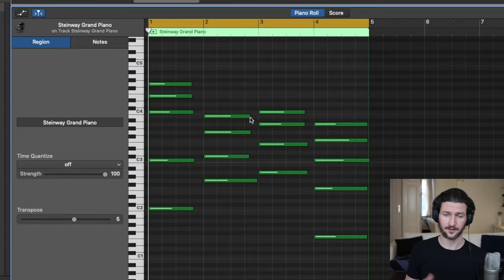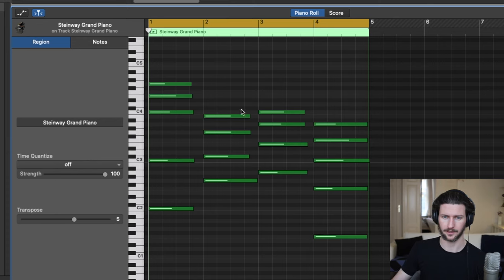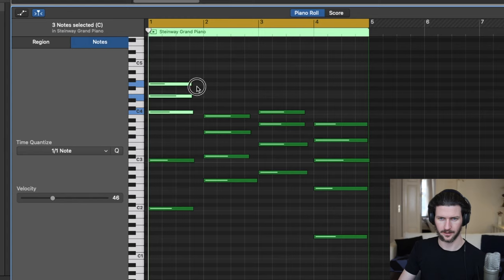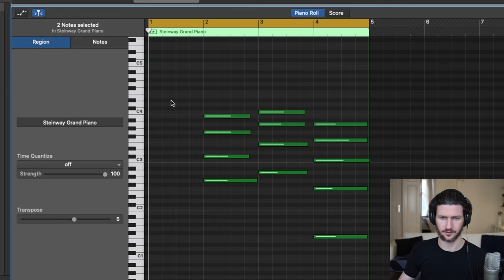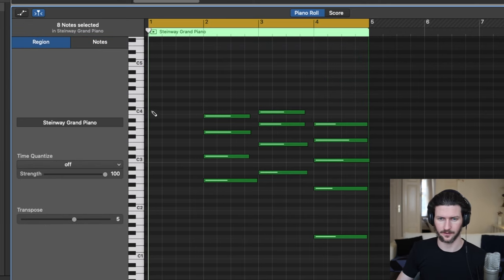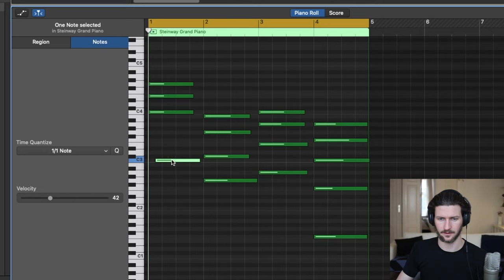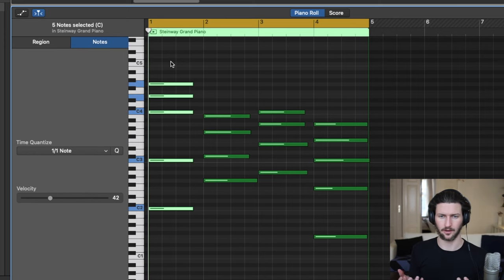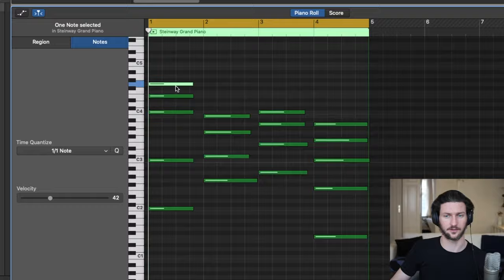How To Draw Midi Notes By Hand in GarageBand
Get my FREE 5 steps to learn GarageBand faster ↓
(includes free video and free guide)

Did you know you can learn how to draw midi notes in by hand with GarageBand by using the pencil tool feature. Technically speaking, you do not need to use musical typing or even need a midi controller to record midi notes. You can do it with your mouse and the pencil tool. It's a common approach to adding quick midi notes in when using logic but it's not widely known to GarageBand users because the toolbar is not visible. Let me know if you have any questions about GarageBand, music production, or music marketing in a comment. That's what this channel is all about! We not only cover how to draw in midi notes but also WAY more!

Release music?